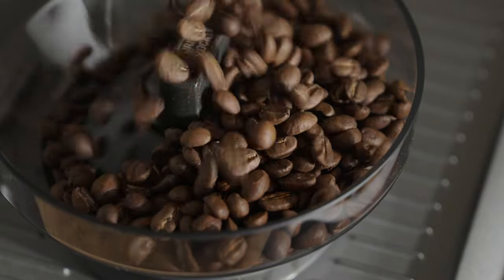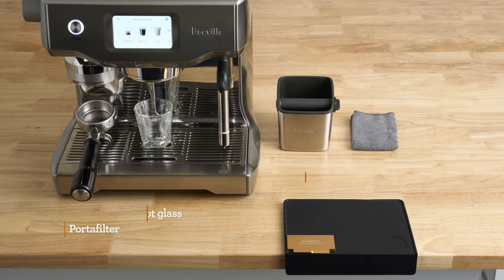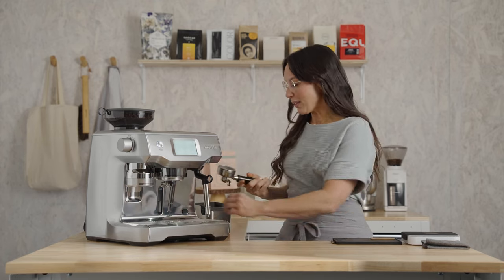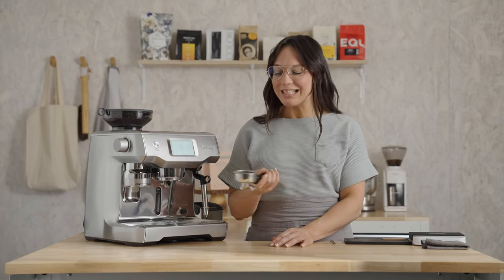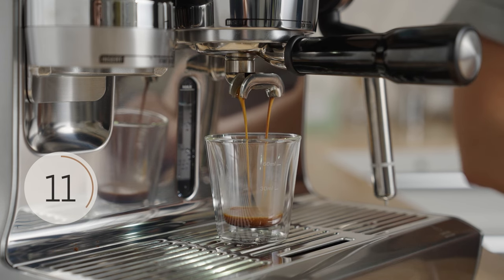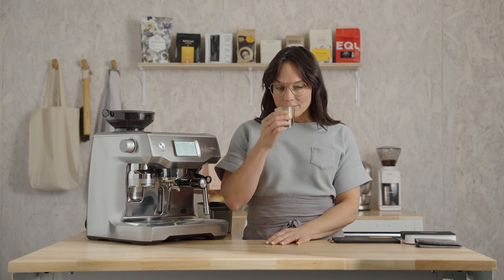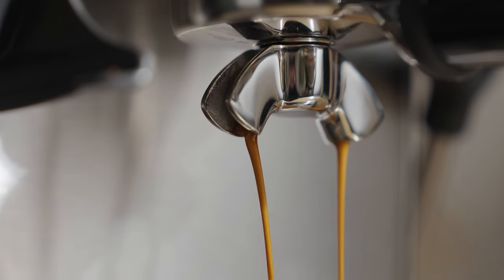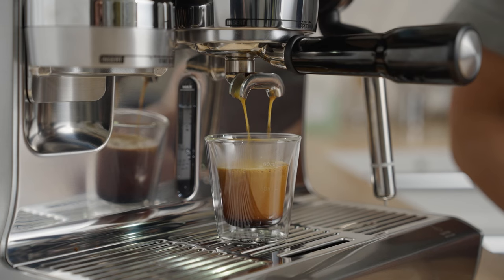beanz.com | How to dial-in Belly Warmer by Methodical using the Oracle® Touch | Breville USA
The secret to great coffee is dialing-in. Join us in this step-by-step brewing video featuring the Oracle Touch ® and Belly Warmer coffee beans by Methodical.

“Espresso is the fundamental ingredient in every coffee beverage we love. So, it has to be good.”
Sarah Dooley, Beanz Manager & Coffee Curator.

Follow Sarah, our coffee educator, as she assists you in unlocking the ultimate flavors of Methodical’s Belly Warmer – rich dark chocolate and almond butter – guiding you to your perfect shot.

This tutorial will guide you through:
00:00 Introduction from Sarah Dooley
00:27 Setting up your machine
01:01 Adjusting the grind
01:33 Starting brew recipe
01:55 Extracting an espresso
02:45 Tasting your coffee
03:13 Adjustments and variables
03.53 Closing off with Sarah

beanz.com by Breville brings together 190+ varieties of delicious coffees from the best roasters in the nation, including the featured Belly Warmer by Methodical.